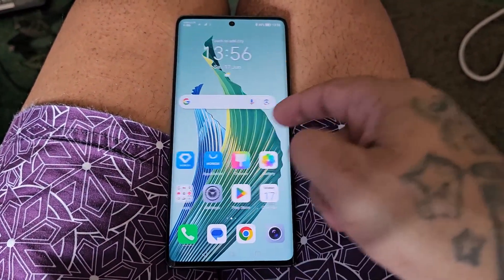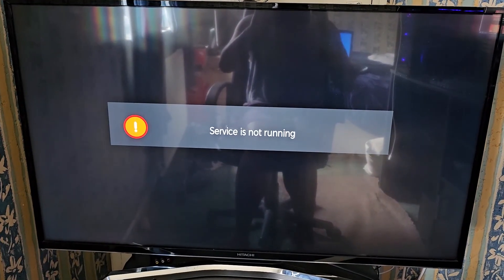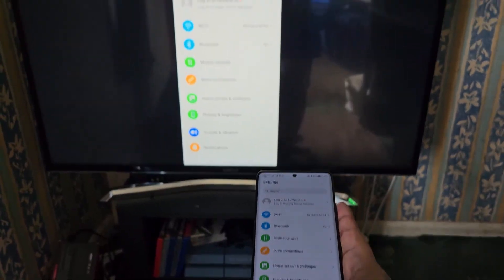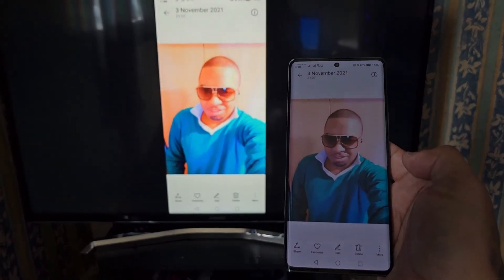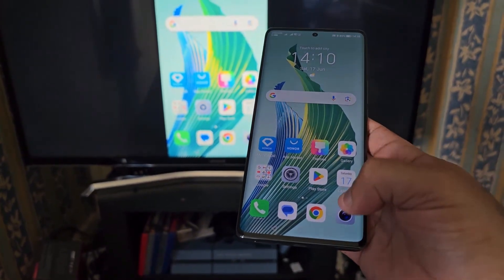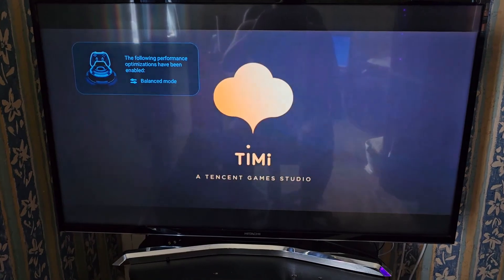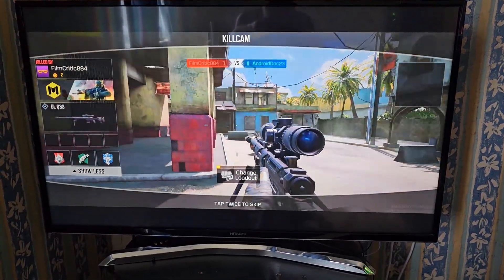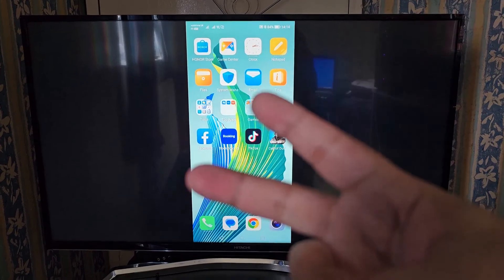Honor Magic 5 Lite How to Setup Wireless Projection Connect Phone to TV For Screen Mirroring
Say goodbye to cables and wires! Now you can project presentations, games or videos directly from your Honor Magic 5 Lite device to an external display, using the Wireless projection mode. This feature allows you to connect your smartphone to a larger display via Miracast.

You can project the image from the phone's display to a compatible screen and even use your Honor Magic 5 Lite device as a PC, for a computer-like experience.